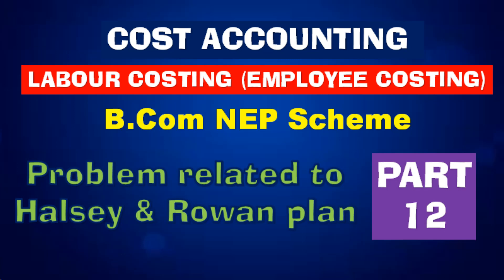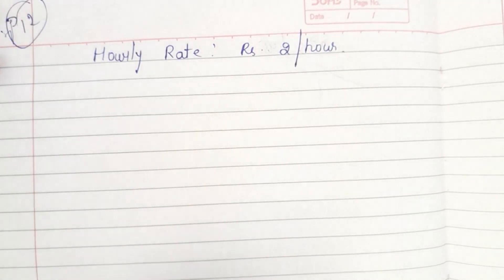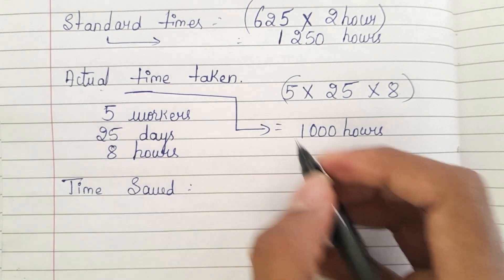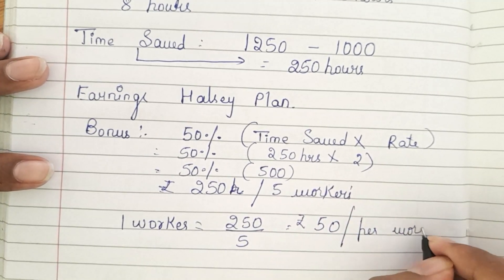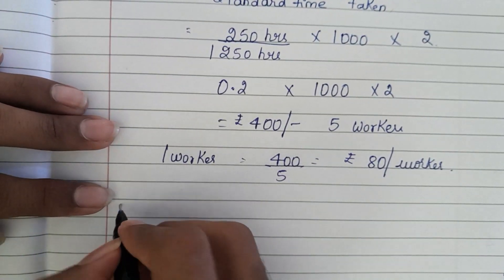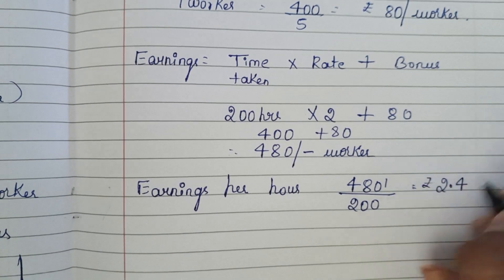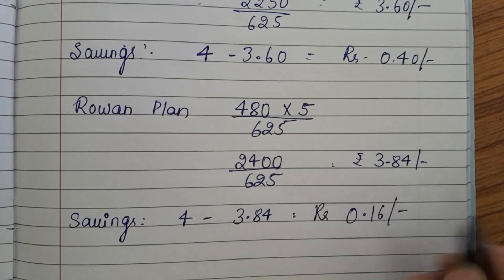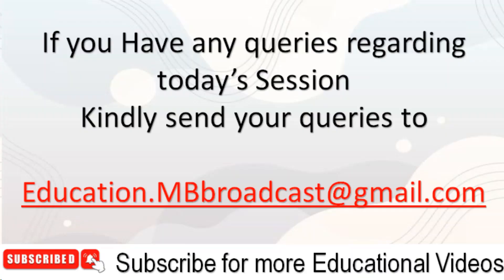Halsey & Rowan Plan | Labour Costing | Cost Accounting | B.Com NEP Scheme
Cost Accounting
Labour Costing
Halsey Plan
Rowan Plan